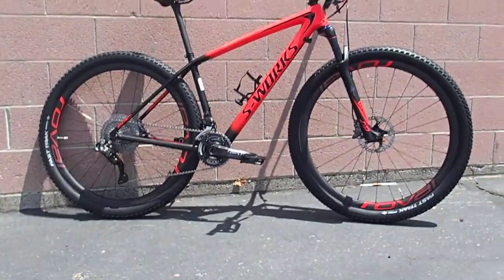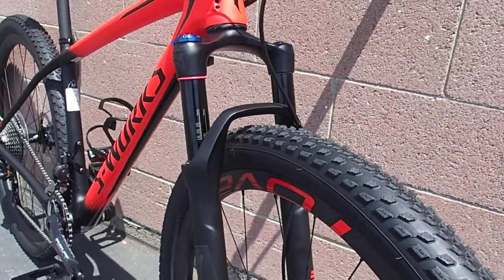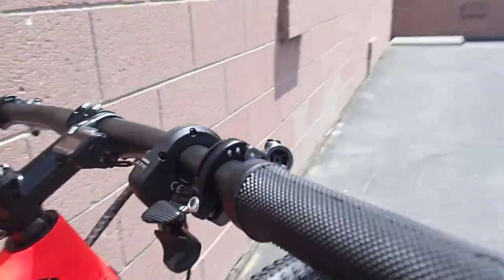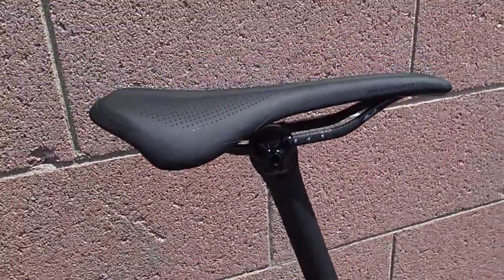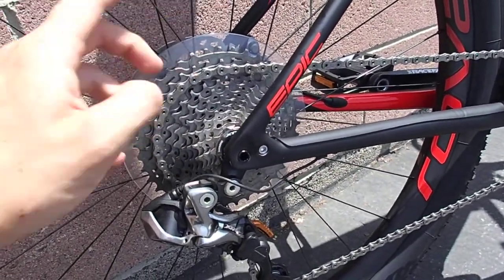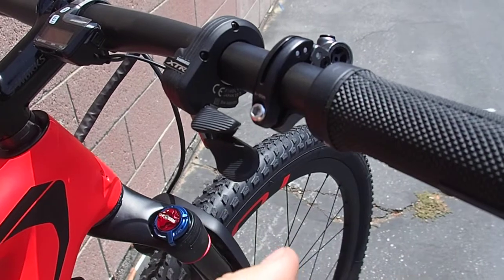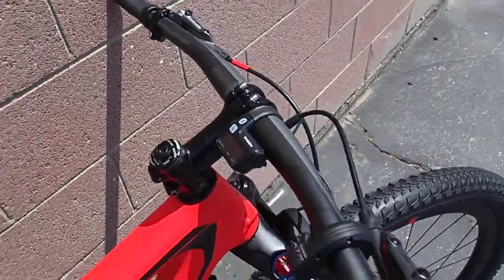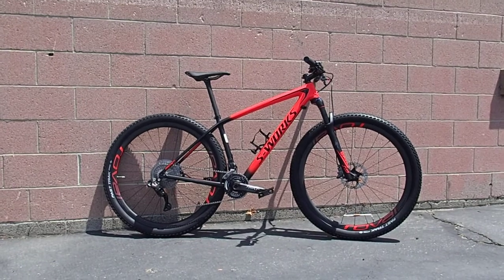2018 Sworks epic. Roval 29er wheelset . Shimano xtr di2 . Walk through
Here's a closer look at one of several build specs for the 2018 sworks epic.